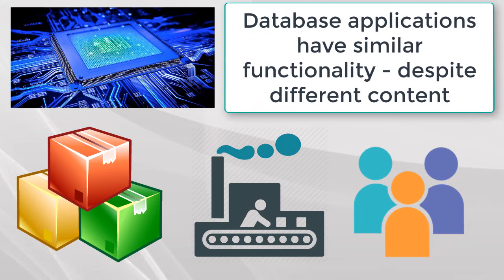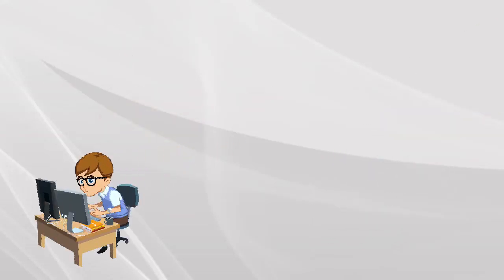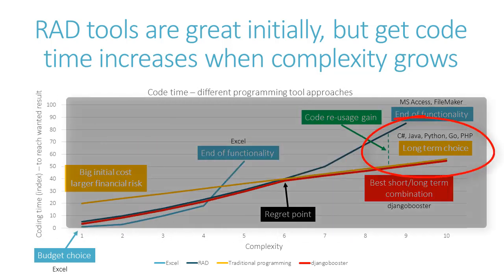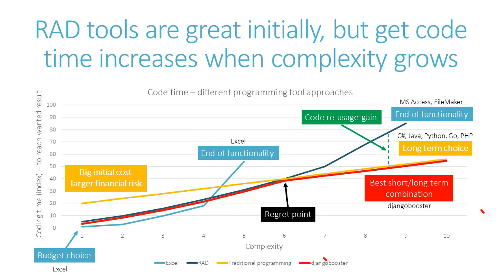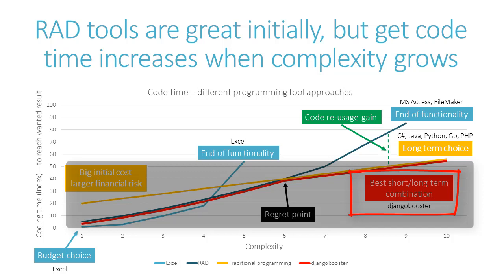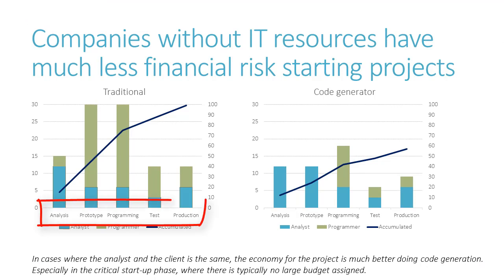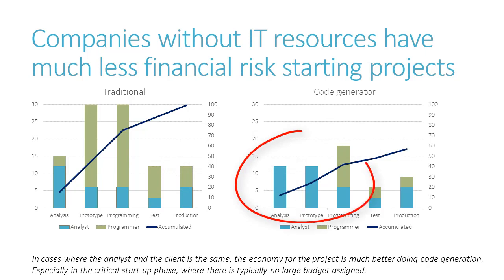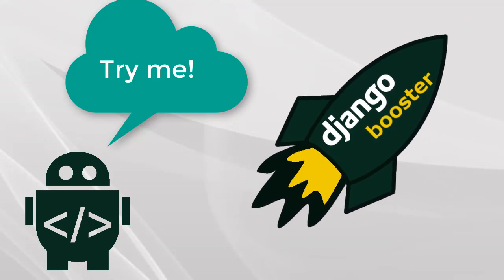App generator versus RAD tools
How does an application generator differ from other development tools. We discuss development in Excel, MS Access and traditional programming languages